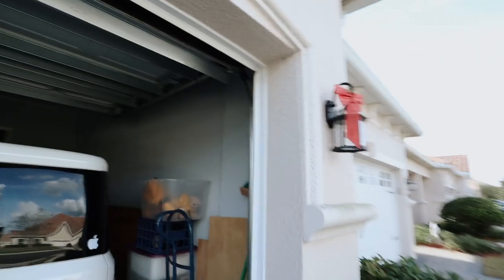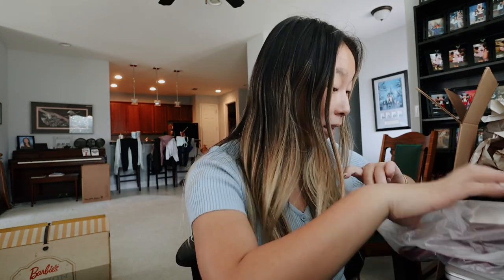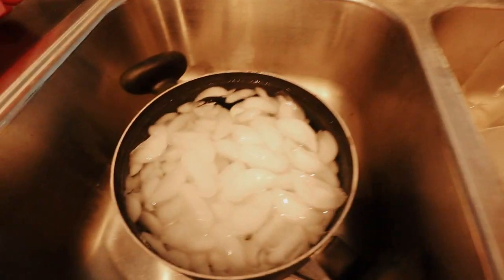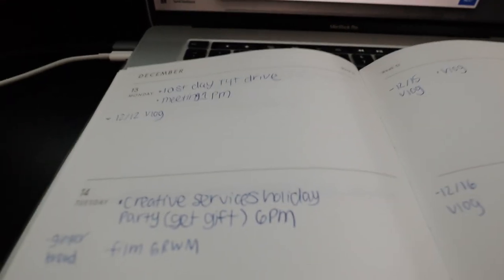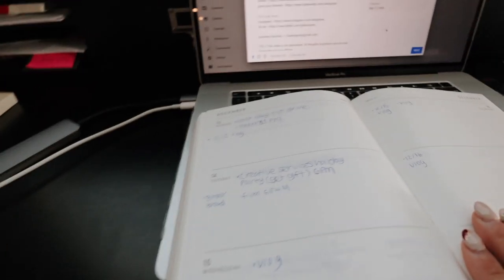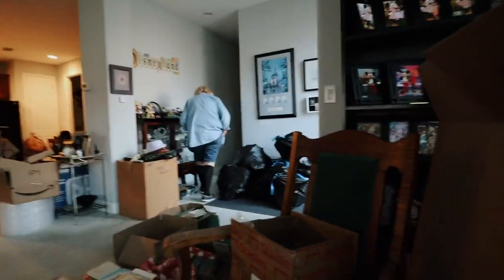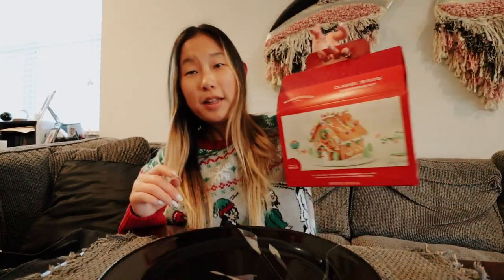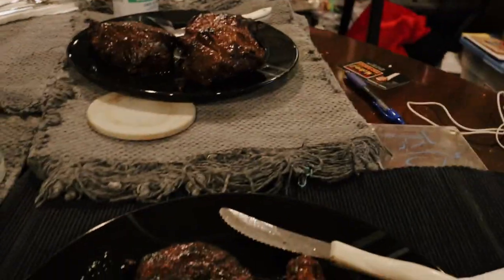surprise mail, putting up outside christmas decor + fixing my car! VLOGMAS DAY 12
In this vlogmas video I get up a touch of christmas outside so we can have a little holiday cheer, then I fix my car's antenna, and then I share how I'm getting organized for the week I also got some new presets I might want to start using for Instagram, I don't know yet.